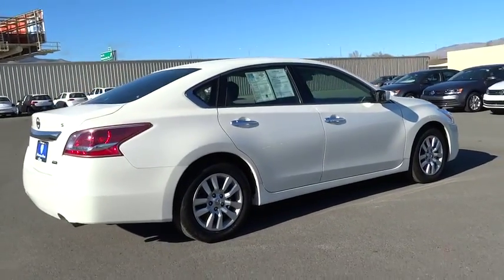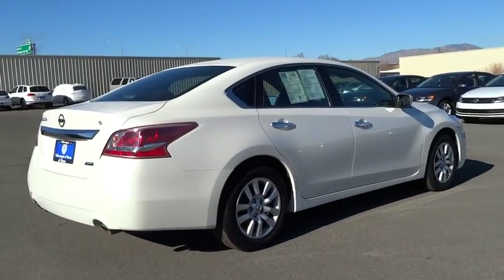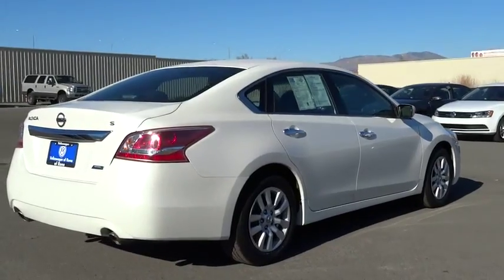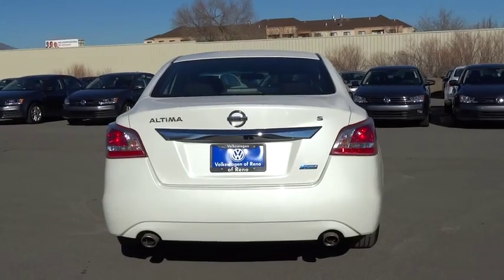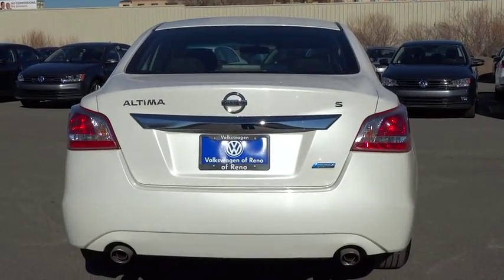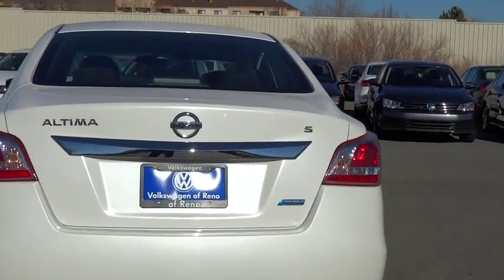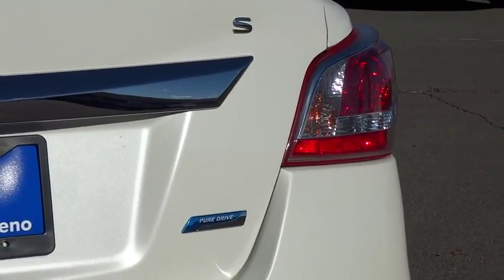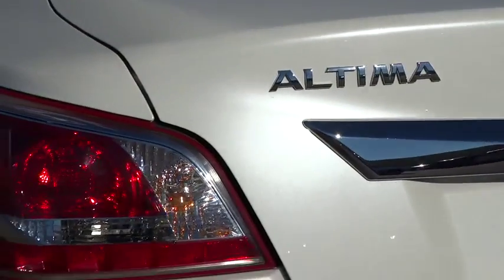2013 Nissan Altima Reno, Carson City, Northern Nevada, Roseville, Sparks, NV DC277359P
2013 Nissan Altima

FUEL EFFICIENT 38 MPG Hwy/27 MPG City! CARFAX 1-Owner, Extra Clean. Pearl White exterior, 2.5 S trim. CD Player, Keyless Start, Bluetooth, Overhead Airbag, iPod/MP3 Input, Serviced here, Non-Smoker vehicle. CLICK ME!br /br /KEY FEATURES INCLUDEbr /iPod/MP3 Input, Bluetooth, CD Player, Keyless Start MP3 Player, Keyless Entry, Remote Trunk Release, Child Safety Locks, Steering Wheel Controls. Serviced here, Non-Smoker vehicle. br /br /EXPERTS RAVEbr /This mid-size sedan is lighter than its predecessor, more efficient, and very spacious. -CarAndDriver.com. Great Gas Mileage: 38 MPG Hwy. Approx. Original Base Sticker Price: $22, 300*. br /br /MORE ABOUT USbr /Lithia Volkswagen of Reno sells new and used cars, trucks and SUVs near Sparks and Carson City, Nevada. We offer financing options and incentives for all Nevada Volkswagen customers. Conveniently accessible from I-580, our sales department is open seven days a week to serve you. Just a few miles south of I-80 and downtown Sparks, we are located at 7063 South Virginia Street in Reno. Fuel economy calculations based on original manufacturer data for trim engine configuration. Please confirm the accuracy of the included equipment by calling us prior to purchase. br /